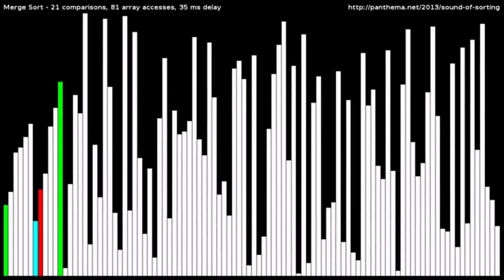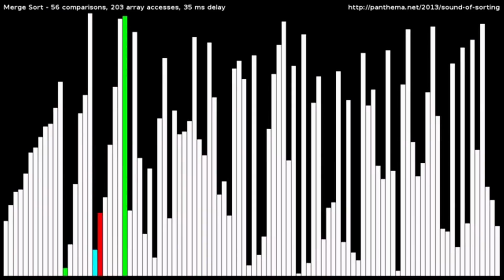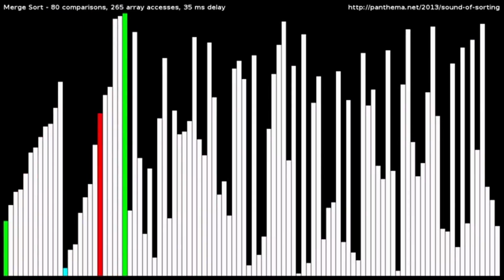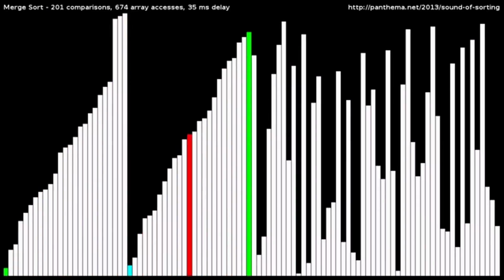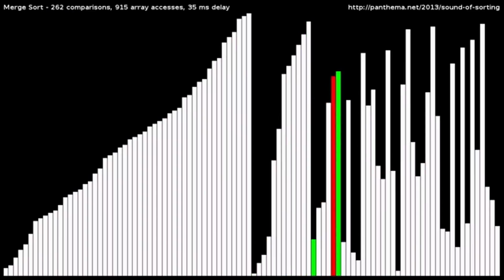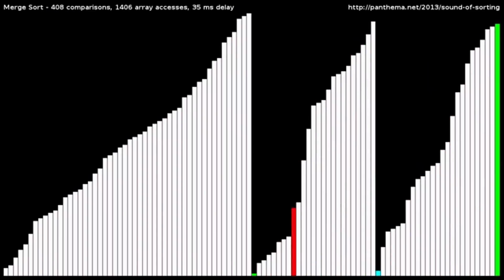Merge Sort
A quick video I made for my programming class to explain how the merge sort algorithm works.